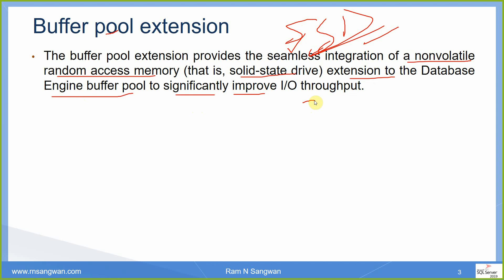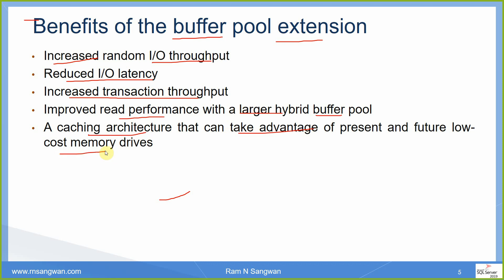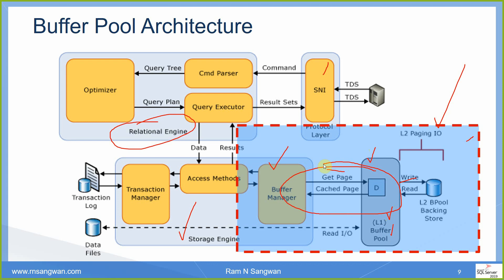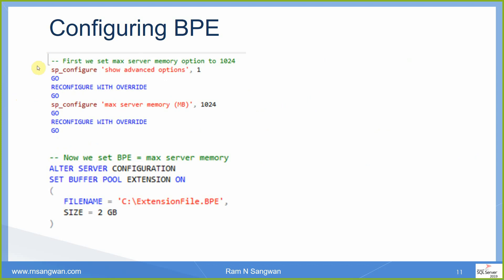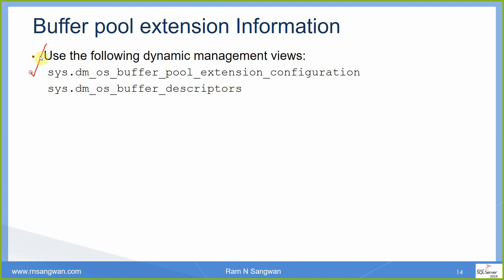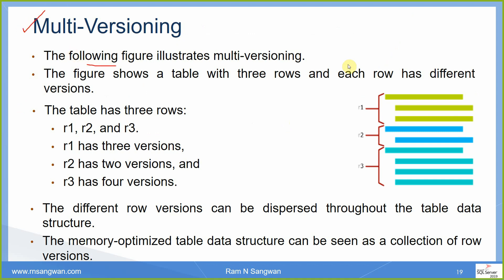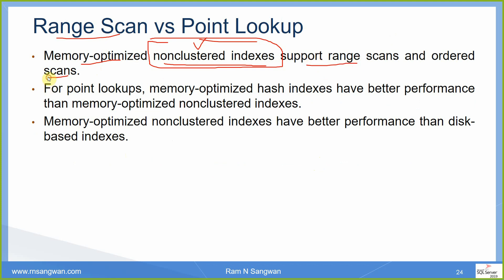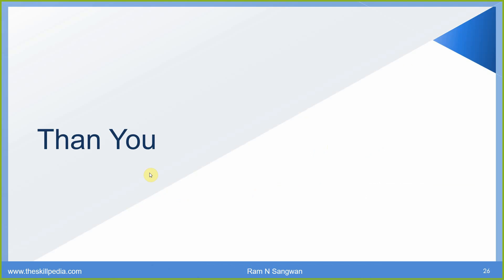Buffer Pool Extension SQL Server 2019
Buffer pool extension
The buffer pool extension provides the seamless integration of a nonvolatile random access memory (that is, solid-state drive) extension to the Database Engine buffer pool to significantly improve I/O throughput.
Benefits of the buffer pool extension
The buffer pool serves as a primary memory allocation source of SQL Server. Buffer management is a key component in achieving this efficiency.
Two mechanisms:
The buffer manager to access and update database pages, and The buffer pool, to reduce database file I/O. Data and index pages are read from disk into the buffer pool and modified pages are written back to disk.
Memory pressure on the server and database checkpoints cause hot (active) dirty pages in the buffer cache to be evicted from the cache and written to mechanical disks and then read back into the cache. Increased random I/O throughput
Reduced I/O latency
Increased transaction throughput
Improved read performance with a larger hybrid buffer pool
A caching architecture that can take advantage of present and future low-cost memory drives
Important Terms
Solid-state drives store data in memory (RAM) in a persistent manner.
Buffer
A buffer is an 8-KB page in memory, the same size as a data or index page.
A page remains in the buffer cache until the buffer manager needs the buffer area to read in more data.
Data is written back to disk only if it is modified.
These in-memory modified pages are known as dirty pages.
Buffer pool
Also called buffer cache.
The buffer pool is a global resource shared by all databases for their cached data pages.
Checkpoint
Creates a known good point from which the Database Engine can start applying changes contained in the transaction log during recovery after an unexpected shutdown or crash.
A checkpoint writes the dirty pages and transaction log information from memory to disk and, also, records information about the transaction log.
SSD storage
SSD storage is used as an extension to the memory subsystem rather than the disk storage subsystem.
That is, the BPE file allows the buffer pool manager to use both DRAM and NAND-Flash memory to maintain a much larger buffer pool backed by SSDs.
This creates a multilevel caching hierarchy with level 1 (L1) as the DRAM and level 2 (L2) as the buffer pool extension file on the SSD.
Working of BPE
When enabled, it specifies the size and file path of the buffer pool caching file on the SSD.
This file is a contiguous extent of storage on the SSD and is statically configured during startup of the instance of SQL Server.
When the buffer pool extension is disabled, all related configuration settings are removed from the registry.
The buffer pool extension file is deleted upon shutdown of the instance of SQL Server.
Capacity limitations
SQL Server Enterprise edition allows a maximum buffer pool extension size of 32 times the value of max_server_memory.
SQL Server Standard edition allows a maximum buffer pool extension size of 4 times the value of max_server_memory.
SQL Server 2019, SQL Server 2019 Buffer pool extension and Benefits,
SQL Server  Important Terms, SQL Server 2019 SSD storage and Architecture, SQL Server 2019 Working of BPE, SQL Server 2019 Capacity limitations, SQL Server 2019 Best Practices, SQL Server 2019 Buffer pool extension Information, SQL Server 2019 BPE Management Commands,
Range Scan in SQL Server, SQL Server 2019 Performance and Scalability,
SQL Server 2019 Transact-SQL, SQL Server 2019 Memory-Optimized Tables, SQL Server 2019 Data Access, SQL Server 2019 Multiversioning,